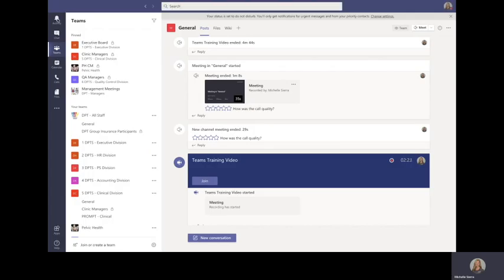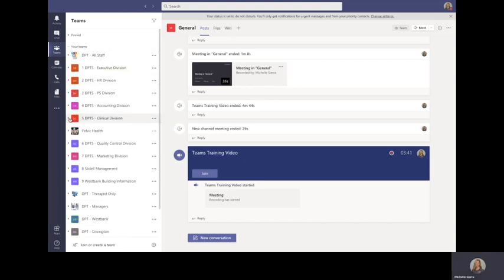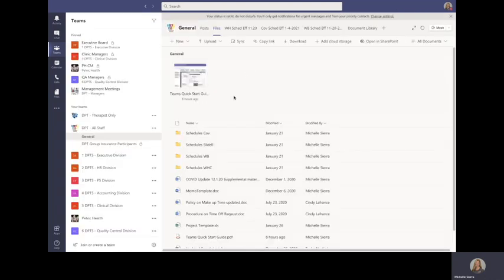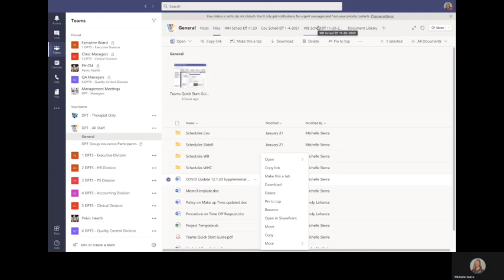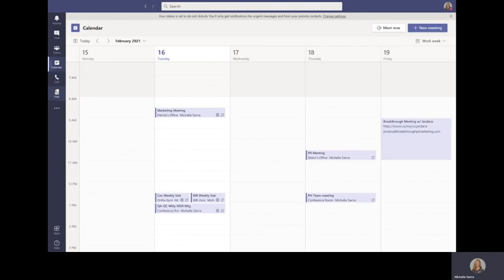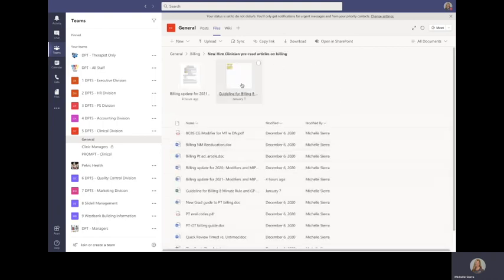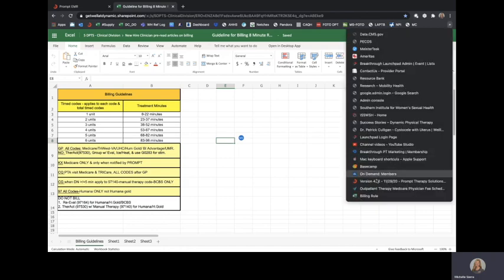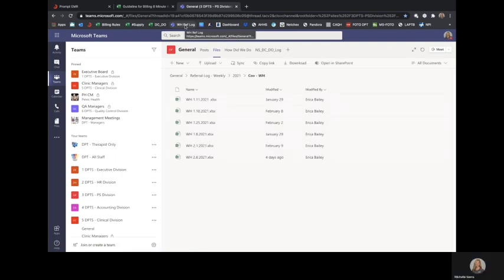Teams Training Video Large 540p